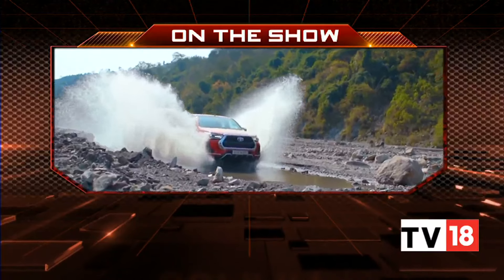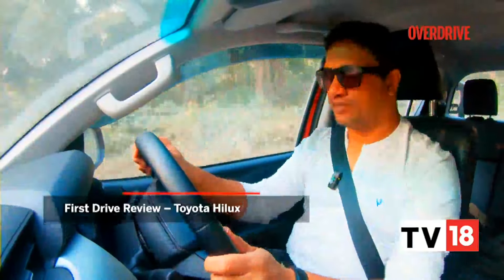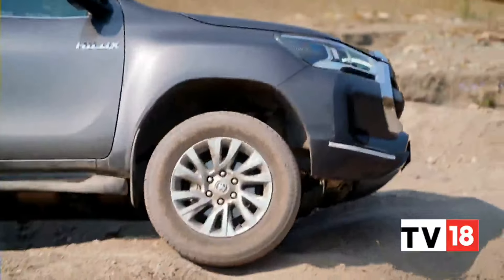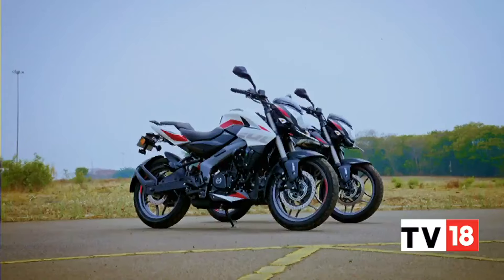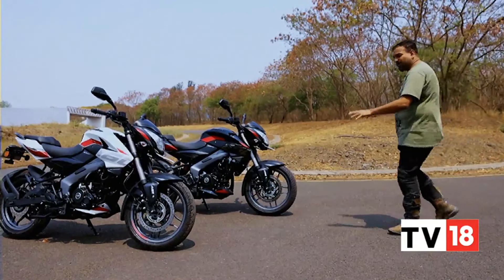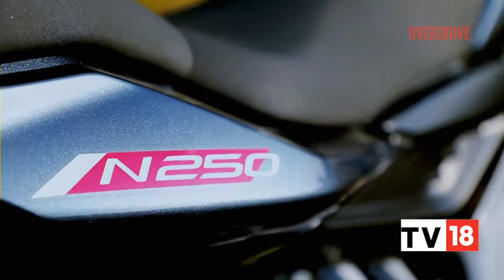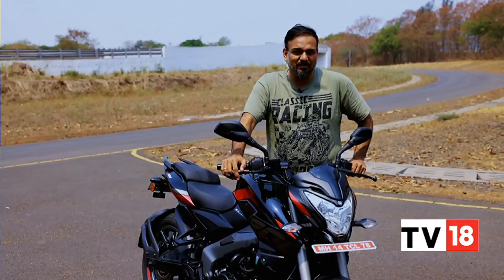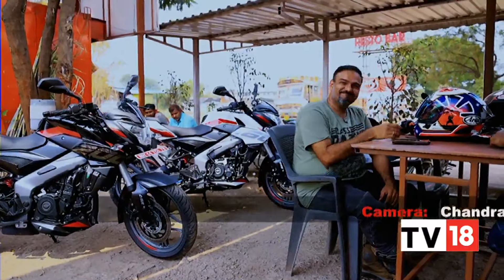Spotlight On Toyota Hilux & 2023 Bajaj Pulsar NS 160, NS 200 Models | Overdrive | CNBC-TV18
In today's episode of Overdrive, we get behind the wheels of Toyota Hilux and 2023 Bajaj Pulsar NS 160, NS 200 models. Take a look.

n18oc_business